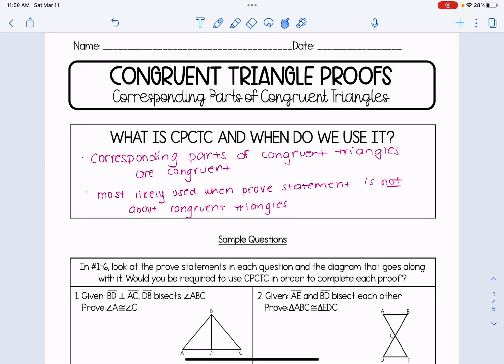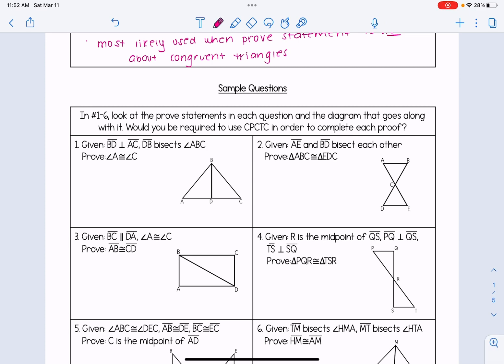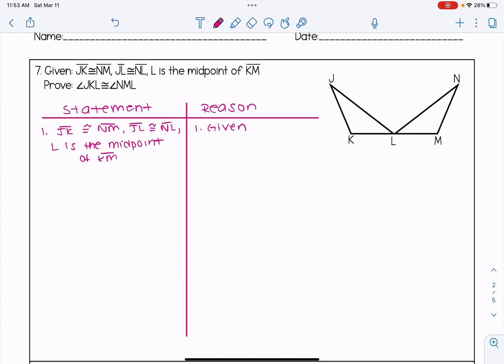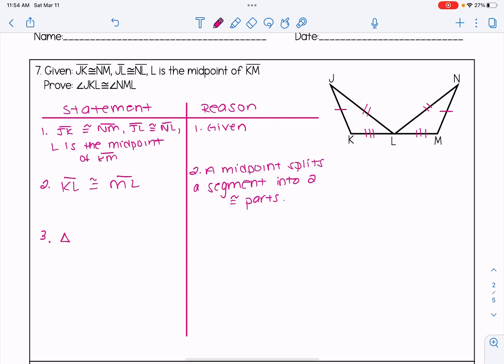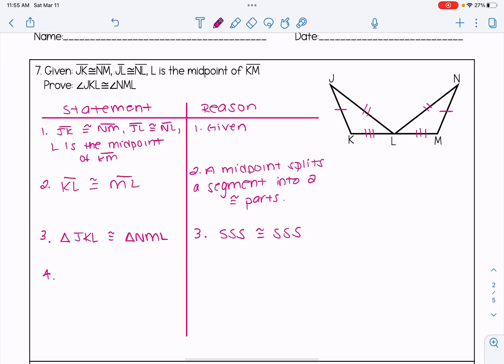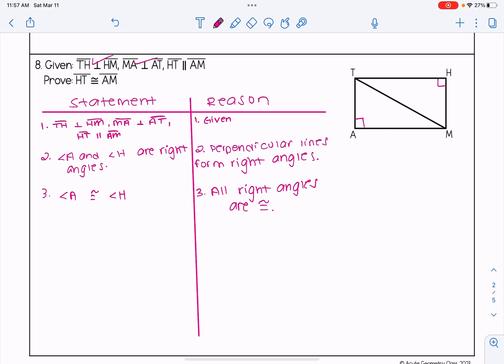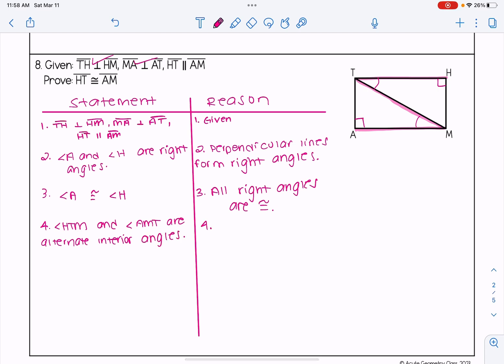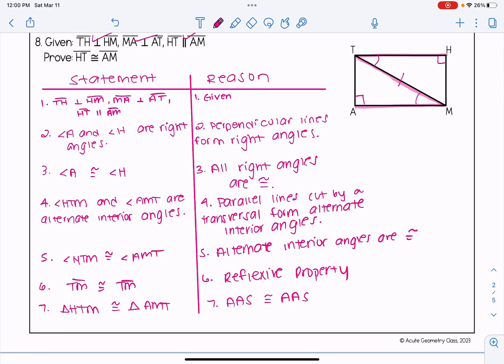CPCTC Corresponding Parts of Congruent Triangles are Congruent | High School Geometry Lesson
In this video students will learn when to use CPCTC in a proof and will apply it to two congruent triangle proofs.